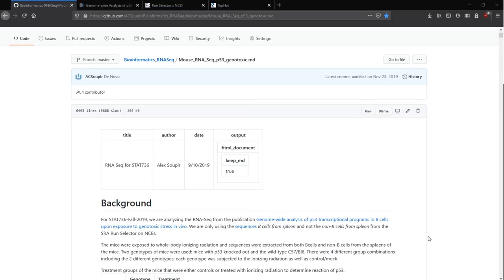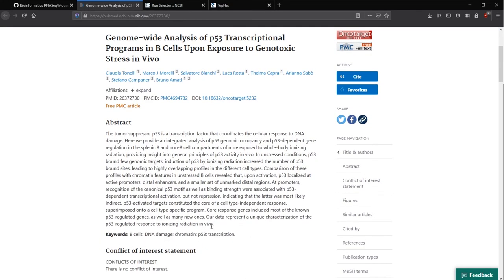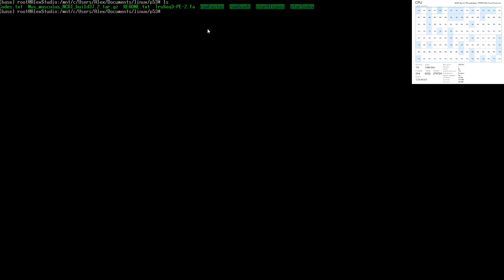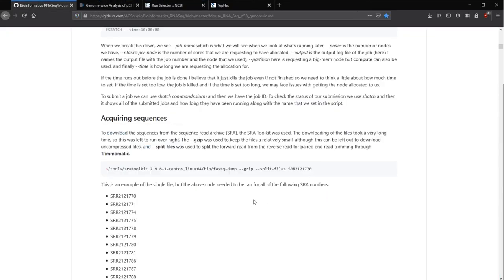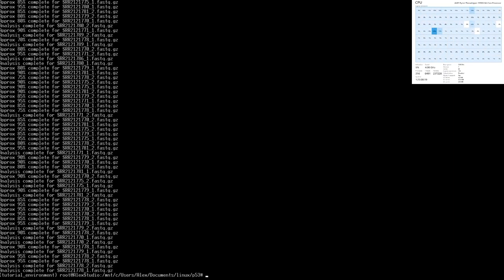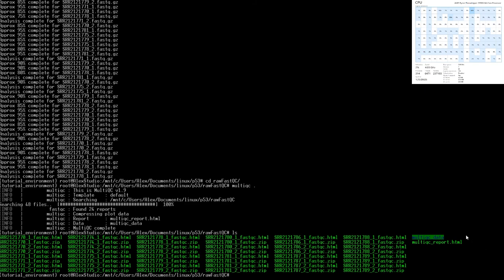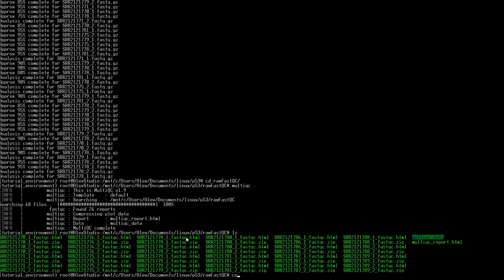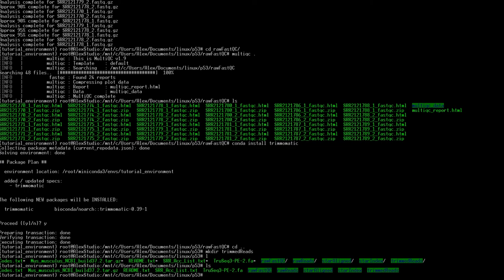Bioinformatics - SRA Download, QC, and Trimming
In this video I run through the project that these videos are based on, downloading raw fastq files, running quality control check, and trimming. Also mentioned is how to use parallel to do all of the files in one command rather than running a command for each.

Conda packages used: fastqc, multiqc, sra-tools (fastq-dump), parallel, trimmomatic

My GitHub markdown with the project (still sort of a work in progress):

My GitHub link for this video in particular.

Image at the beginning on the bottom left is modified from AllGenetics.EU.